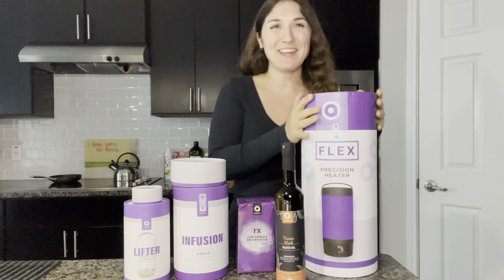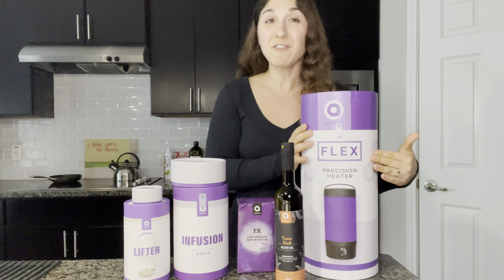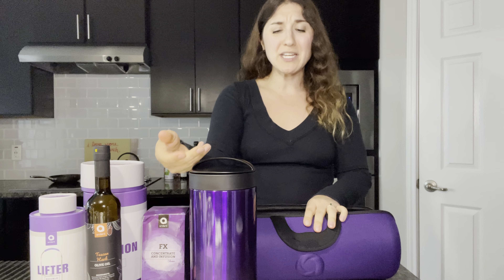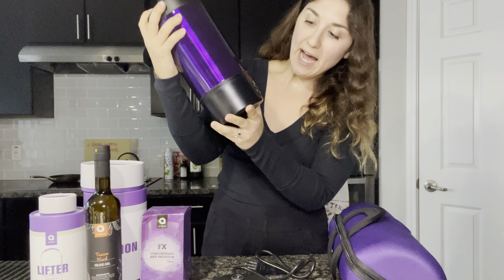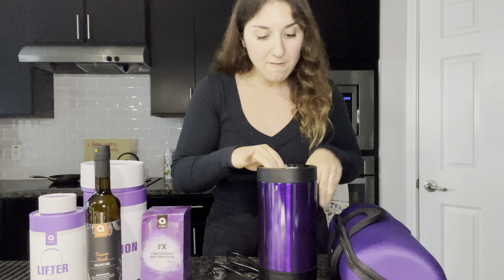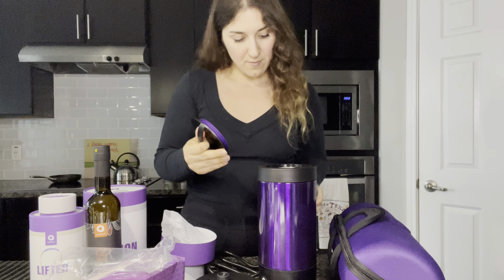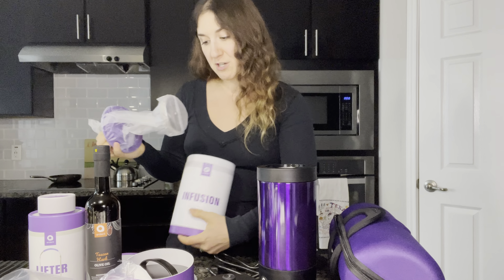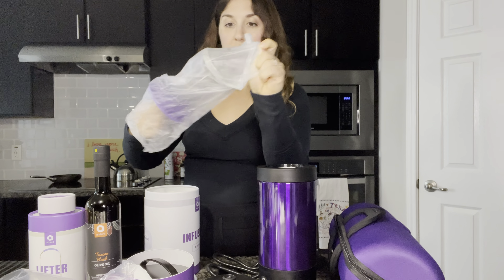ARDENT FLEX (FX) UNBOXING: Canna Easy Bake Oven + Decarboxylation Device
THIS DEVICE TRULY DOES IT ALL!
Have you ever made canna butters before? I have, they can be smelly and really time consuming, not to mention the actual decarboxylation process can be really finicky if you overheat your bud.

The Ardent Flex AKA Ardent FX is a dream come true for anyone looking to make and bake their own edibles. You can do it all in the FX, from decarbing, to infusing in your favorite oils or butters, to BAKING... yes I said baking right inside the device to turn your bud into delicious home baked goodies.

This is part 1 of a video series where I will be decarbing, infusing, and baking with my Ardent FX. But this video shows you what all the details are, and what it looks like, so if you're interested, click this link to browse their site and check the FX out for yourself